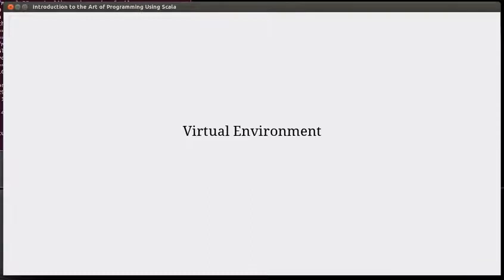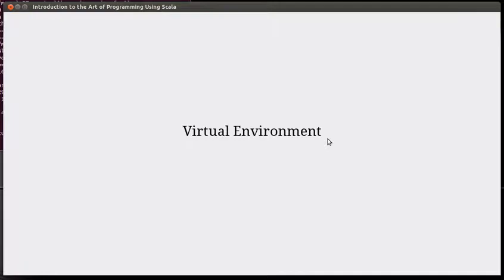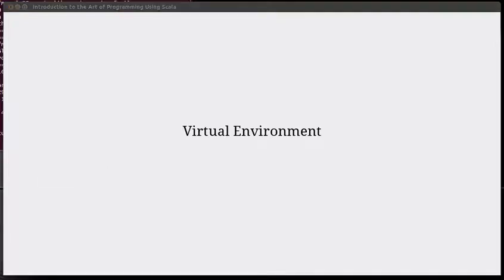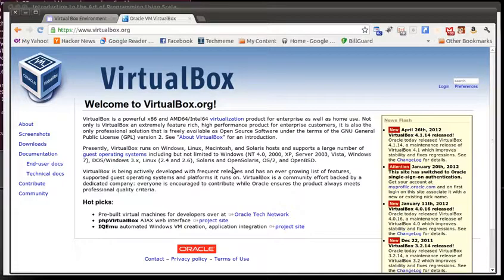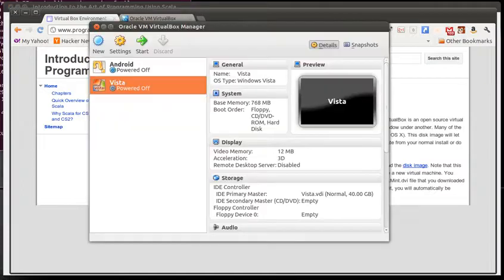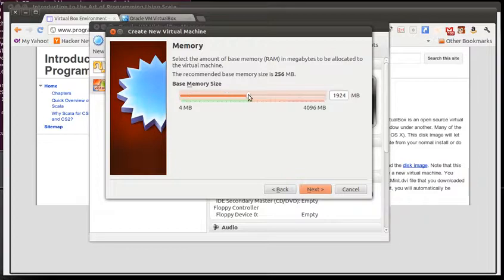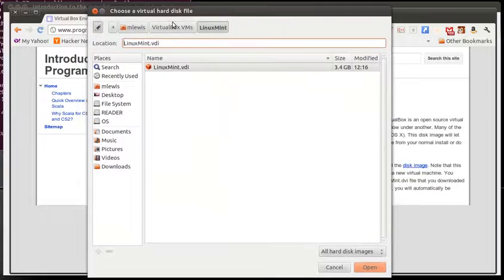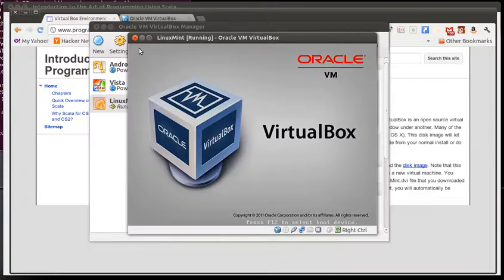Linux Virtual Environment